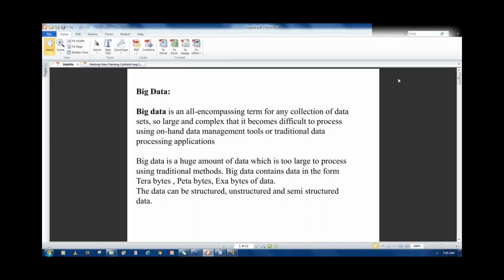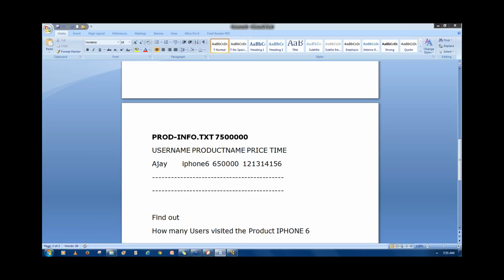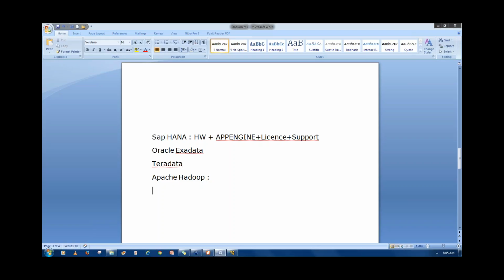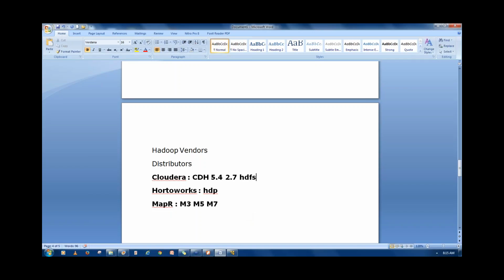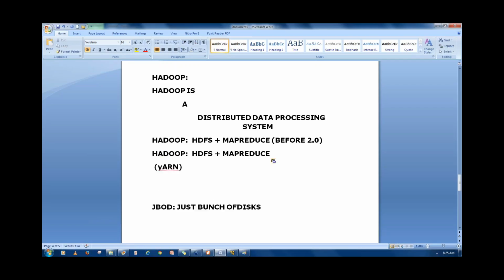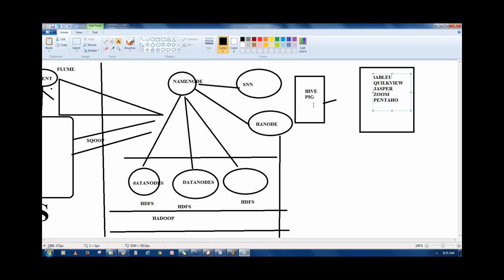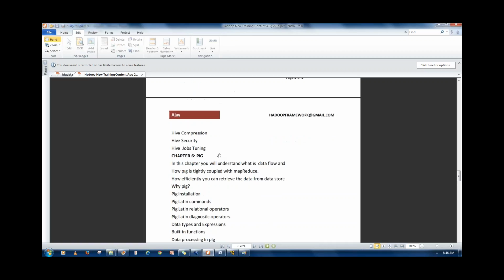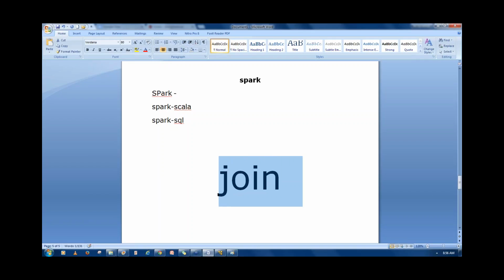Hadoop Introduction139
This Video Gives You detailed Description about
what is BIg data, Why Hadoop, why Big data Analytics, Hadoop definition, Hadoop Distribution etc...